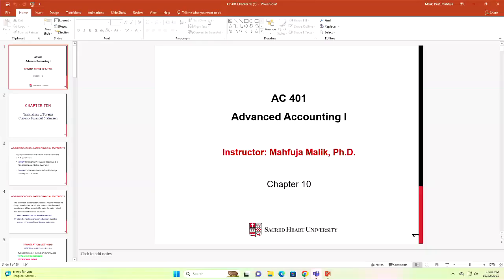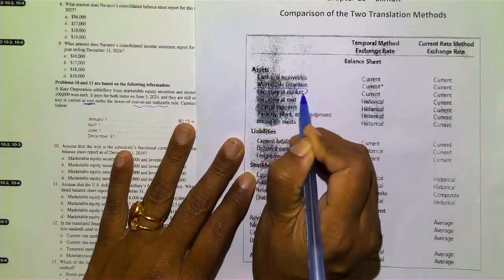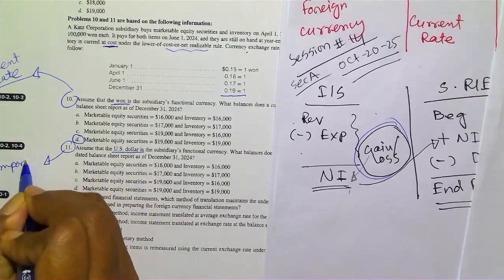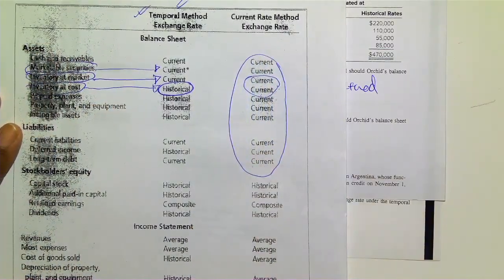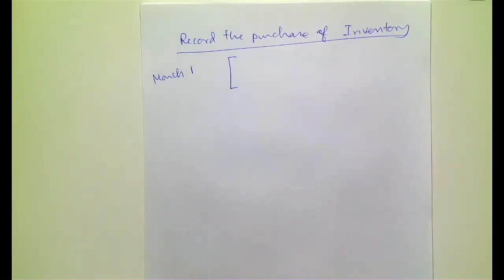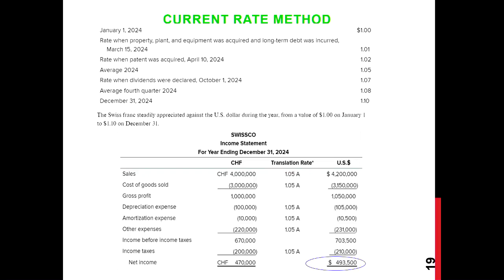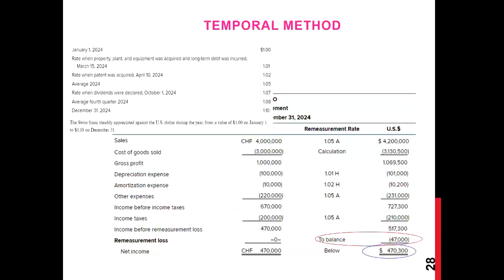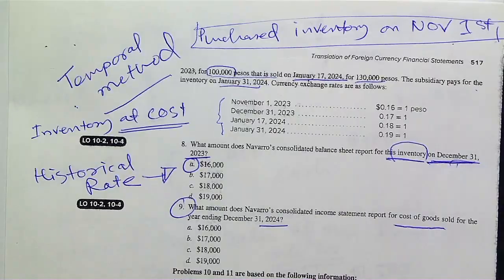AC 401 Chapter 10